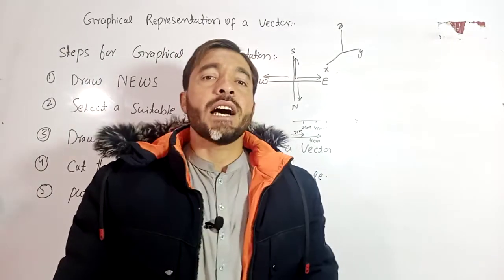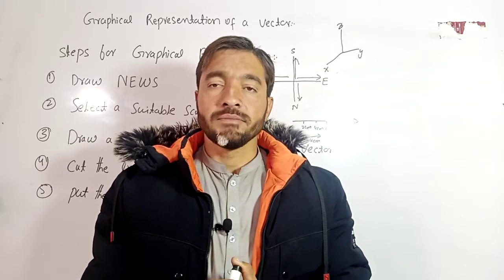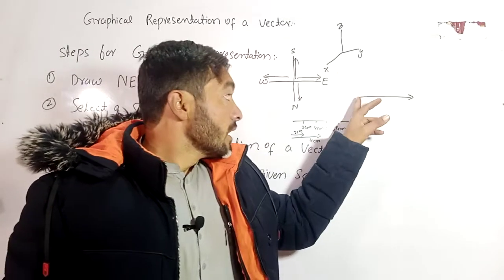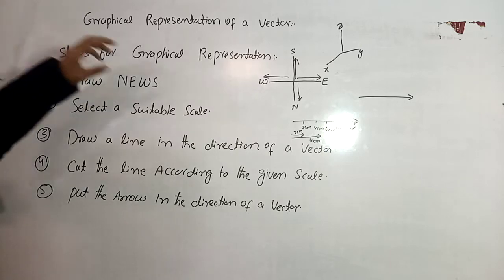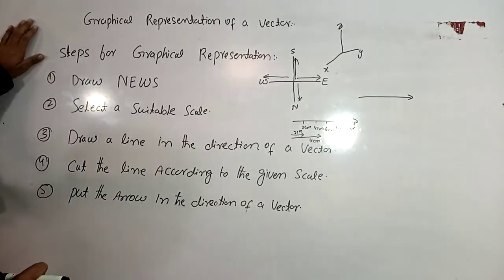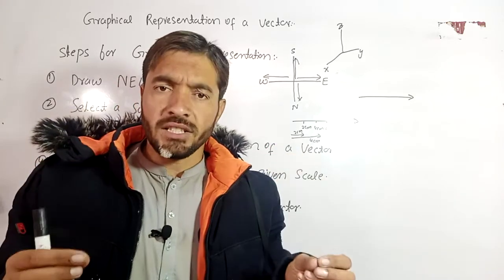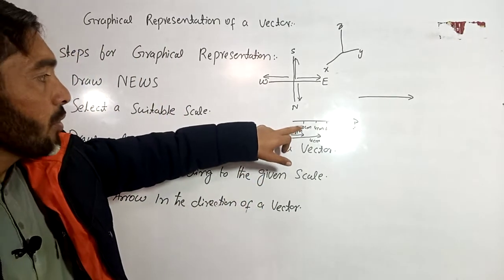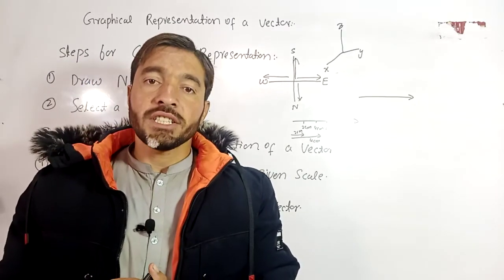November 3, 2022